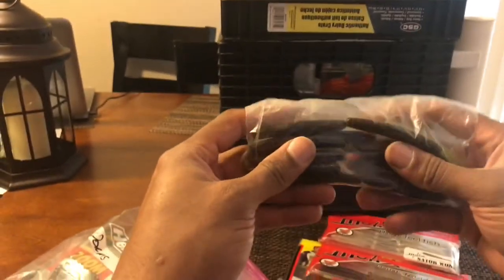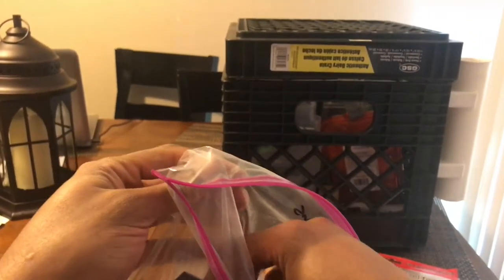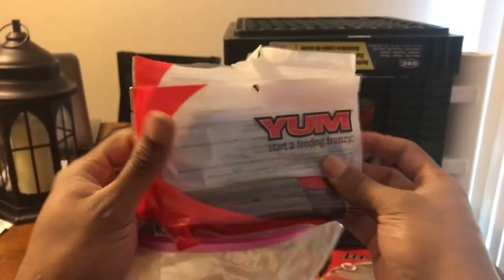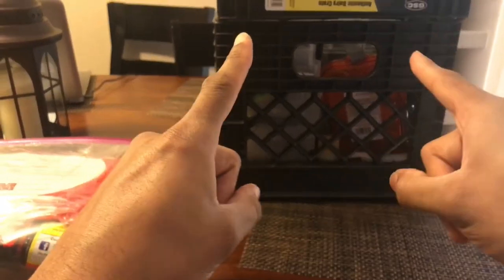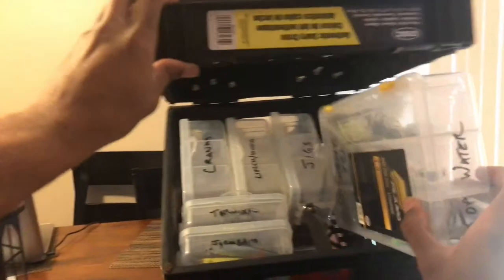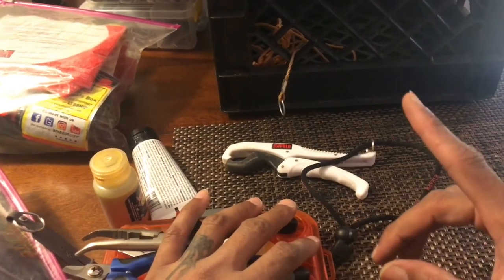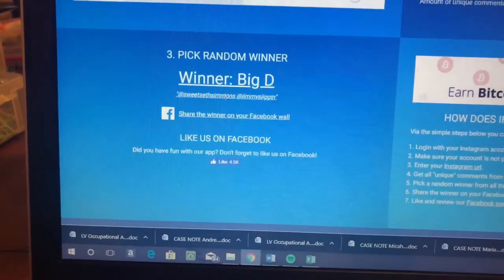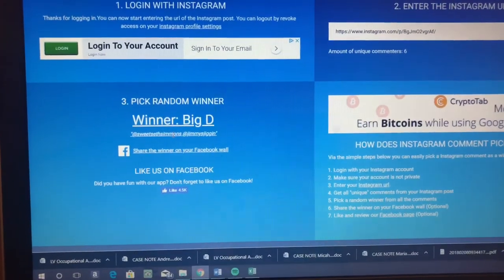Kayak tackle management and storage - Instagram giveaway announcement.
Discussing how I store and manage tackle and accessories on my kayak.